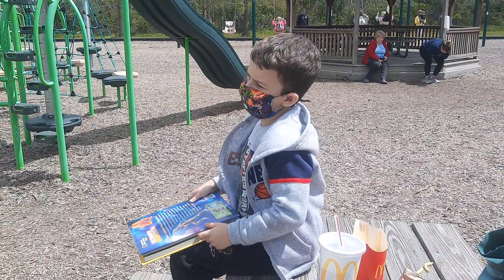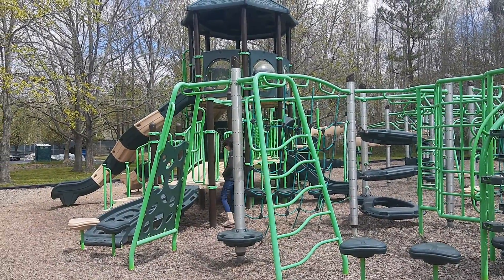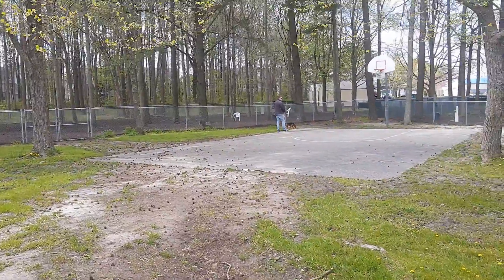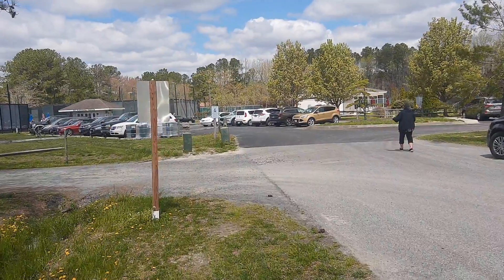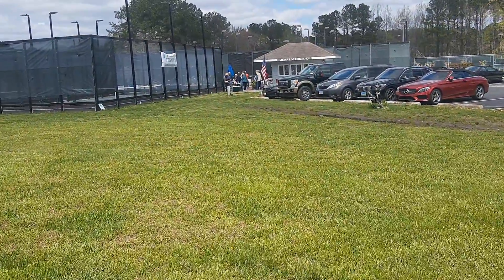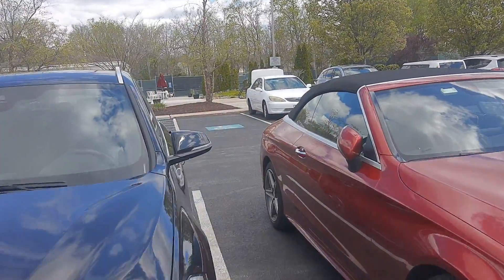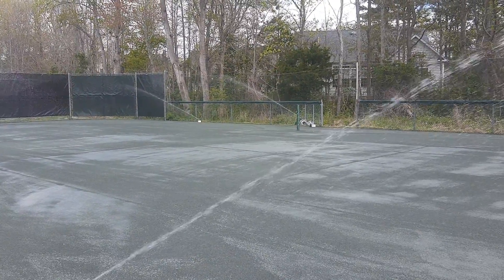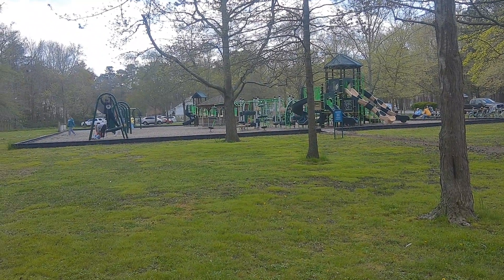Pop-pop's Wonderful World of Playgrounds Episode 11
Manklin Meadows  Recreation Complex